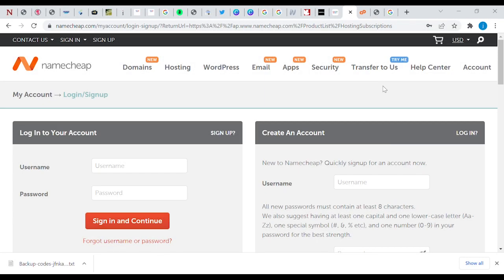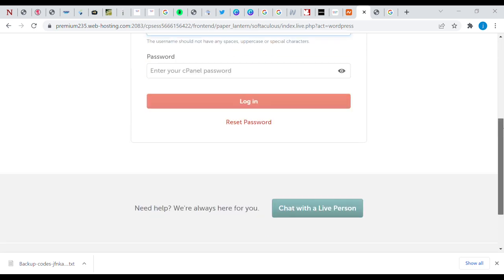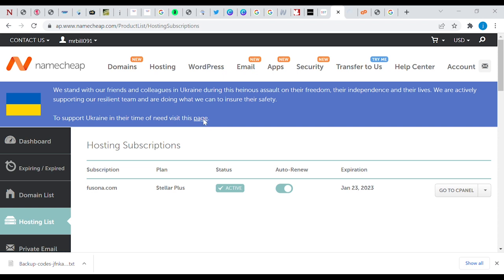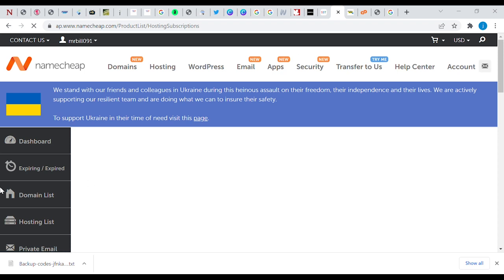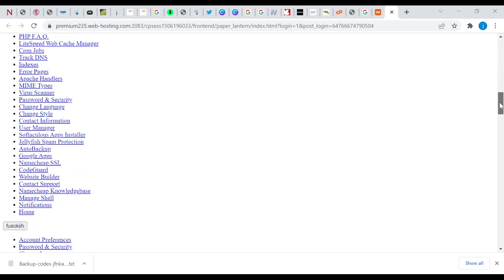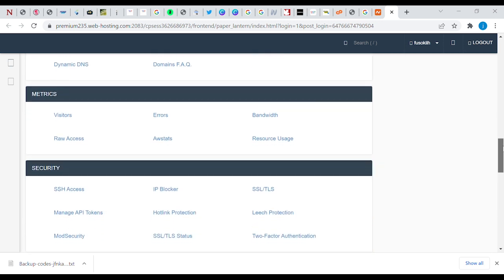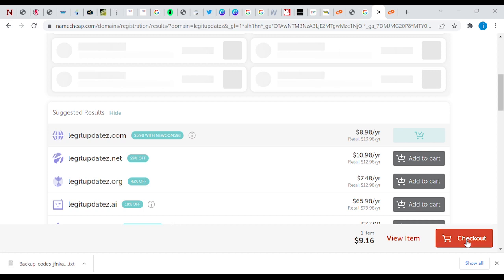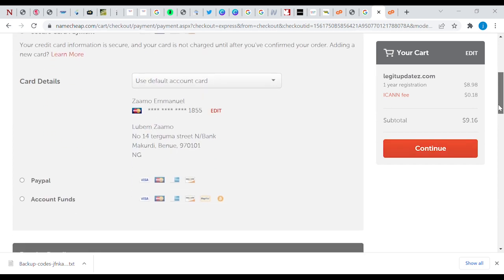HOW TO LOGGING TO CPANEL USING DOMAIN REGISTRAR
Learn how to logging to your wordpress site using namecheap hosting easily.